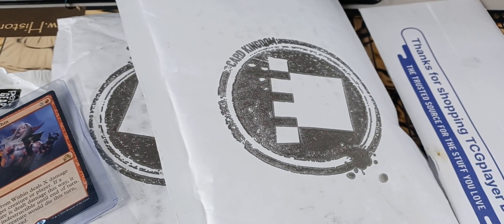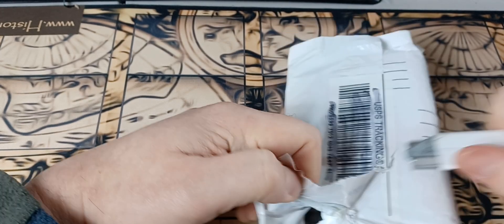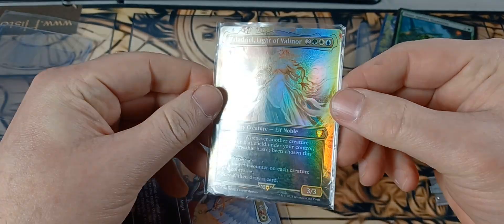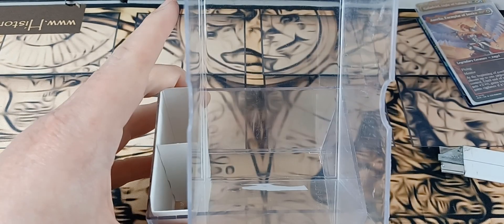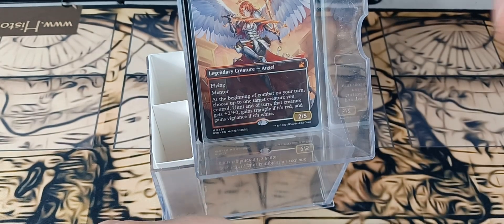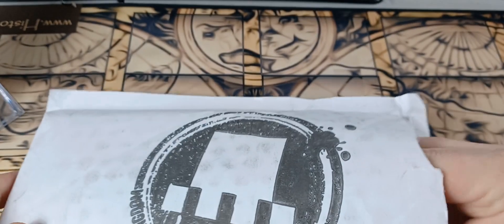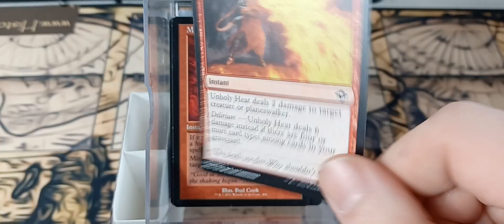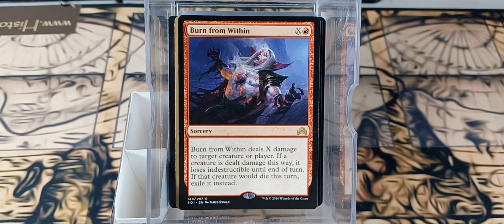Mail Day 2/16/24